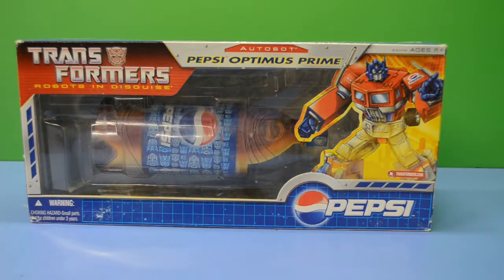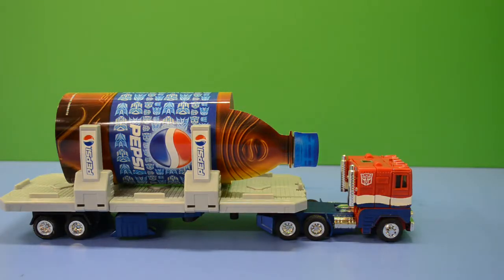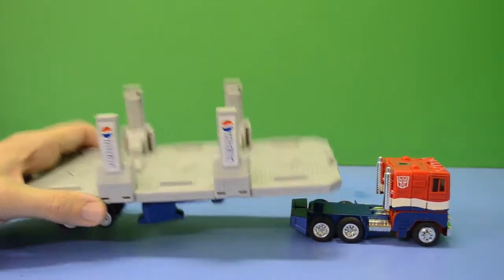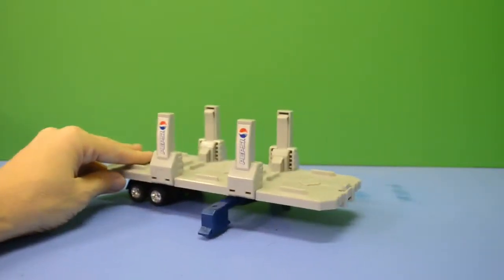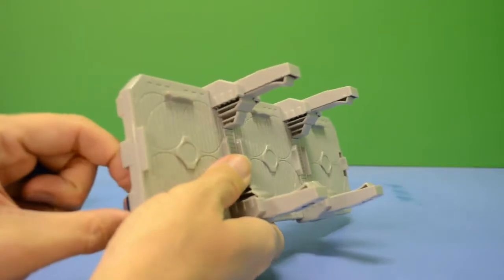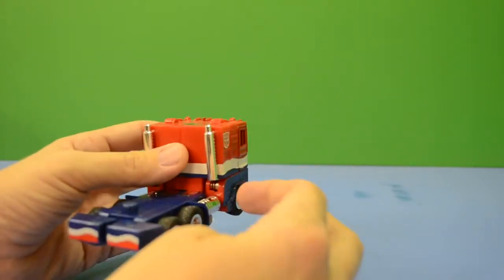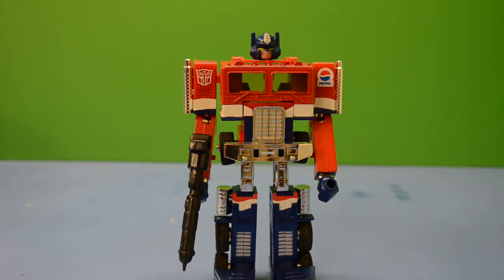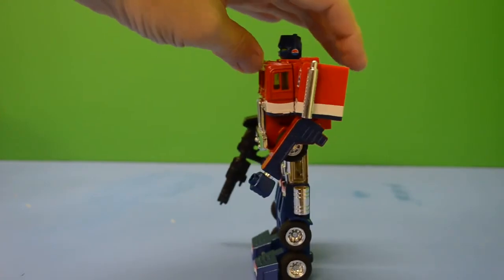Pepsi Prime Reveiw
In this review i take a look at the Botcon exclusive Pepsi Prime. Is he awesome? well of course he is but you should watch the review anyway :)